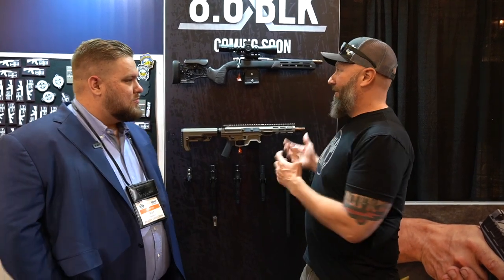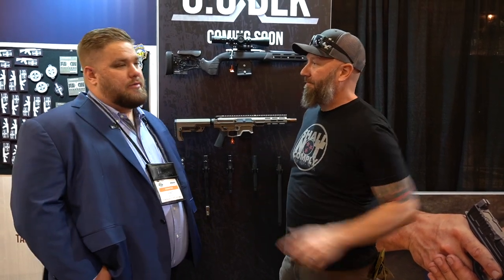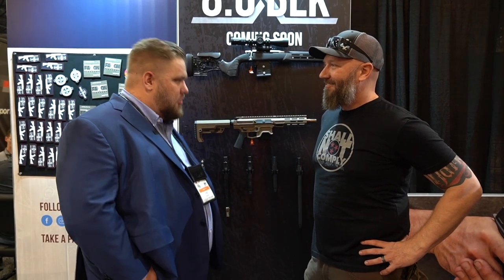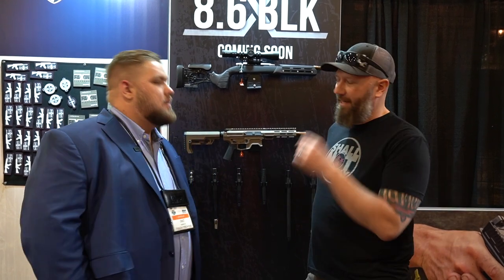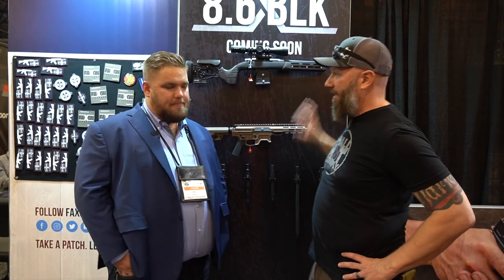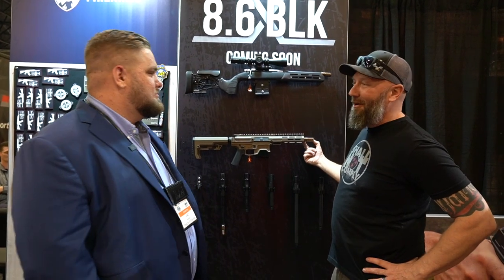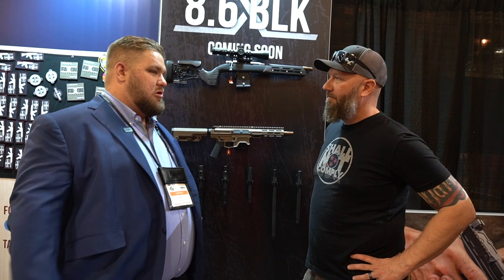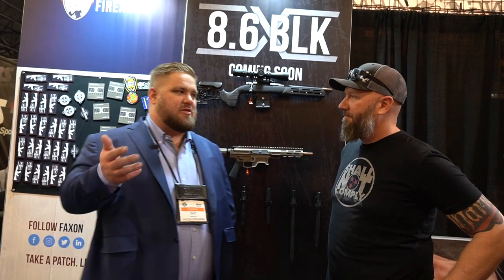8.6 Blackout Explained - Faxon Firearms - SHOT SHOW 2022